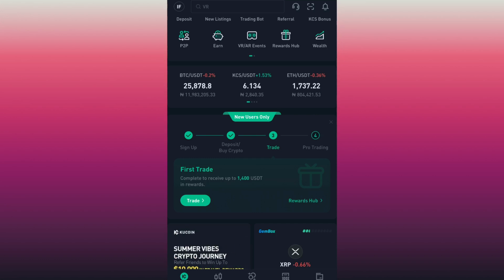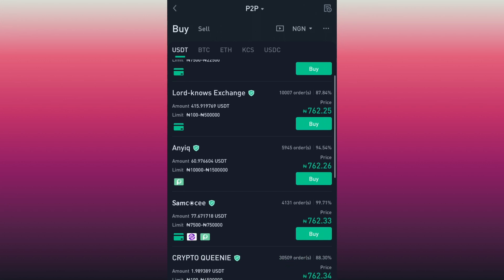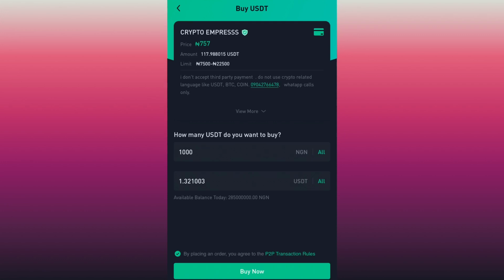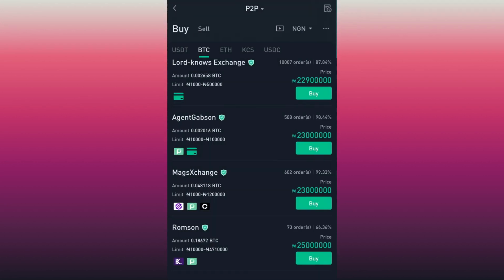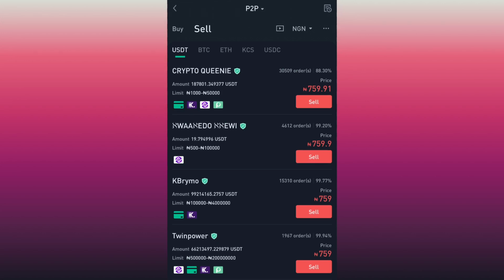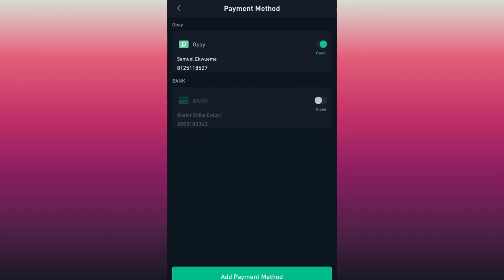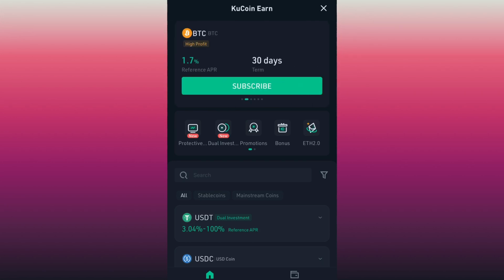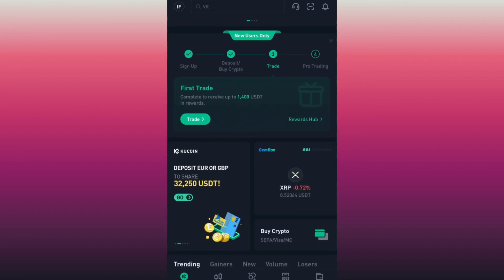How To Buy And Sell Crypto Safely In Nigeria | Bitcoin | USDT | ETH | USDC | Crypto Trading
This video tutorial will show you how you can buy and sell crypto safely in Nigeria.